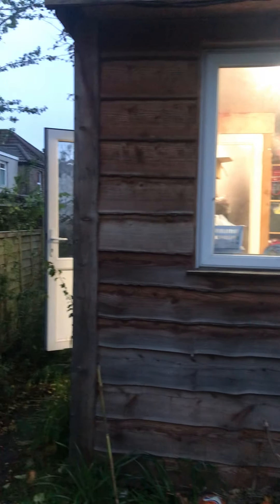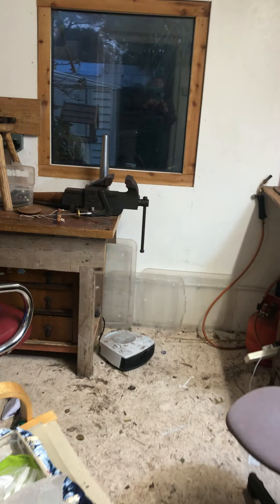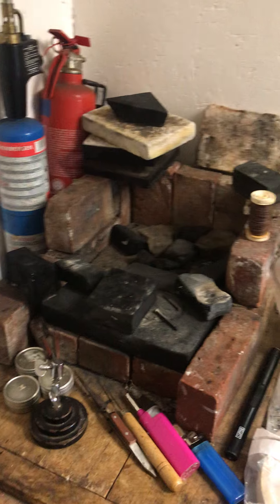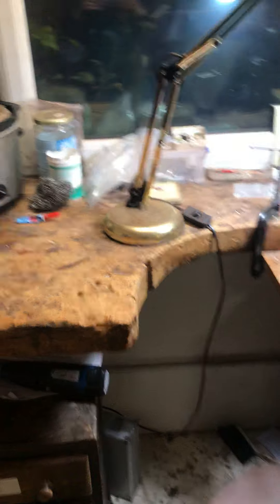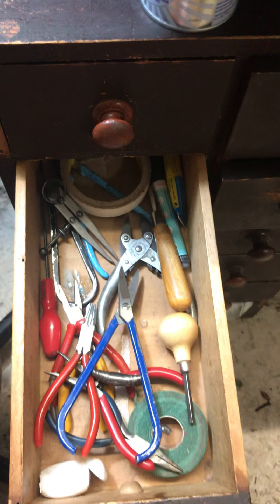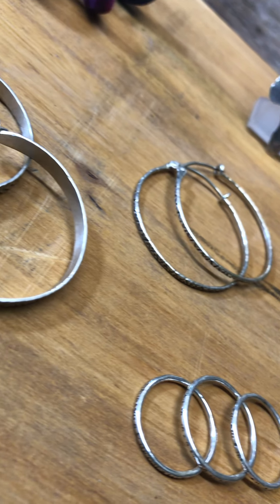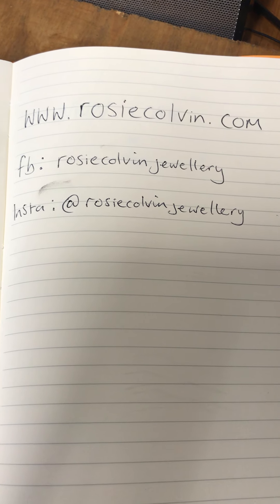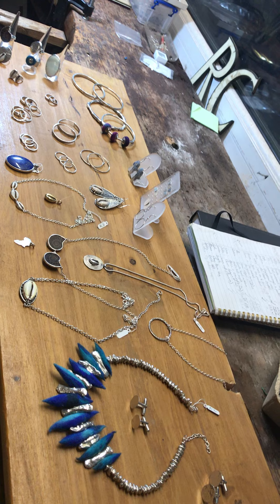Rosie Colvin takes you round her jewellery workshop and polishing room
Rosie takes you on a tour of her workshop at the bottom of her garden and shares with you her draws of inspiration